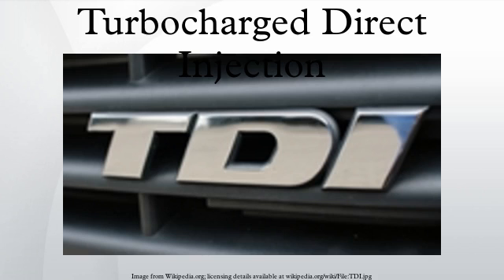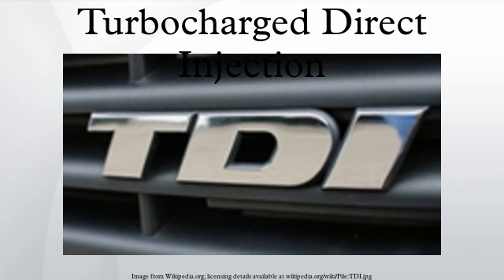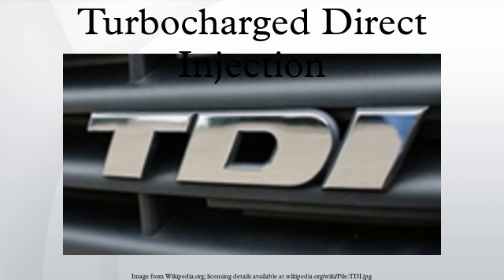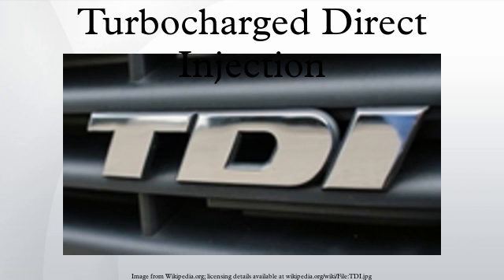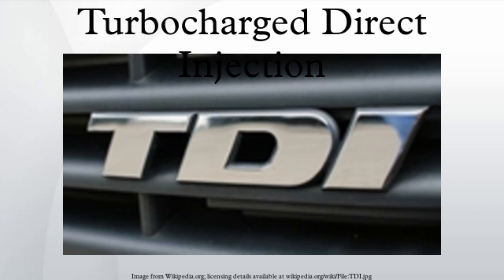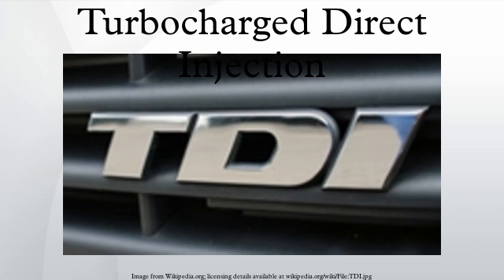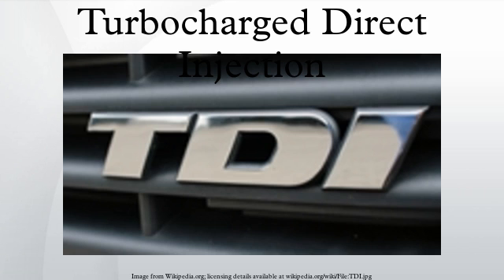Turbocharged Direct Injection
Turbocharged Direct Injection or TDI  is a design of turbodiesel engines, which feature turbocharging and cylinder-direct fuel injection, developed and produced by the Volkswagen Group. These TDI engines are widely used in all mainstream Volkswagen Group marques of passenger cars and light commercial vehicles produced by the company (particularly those sold in Europe). They are also used as marine engines - Volkswagen Marine, and Volkswagen Industrial Motor applications.
In many countries, TDI is a registered trademark of Volkswagen AG.